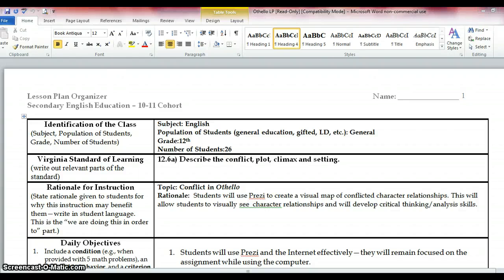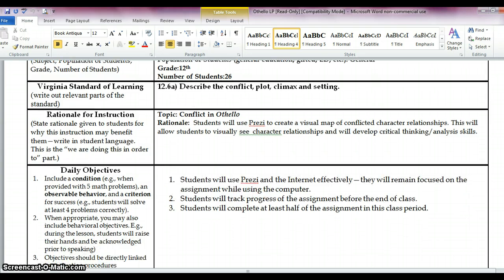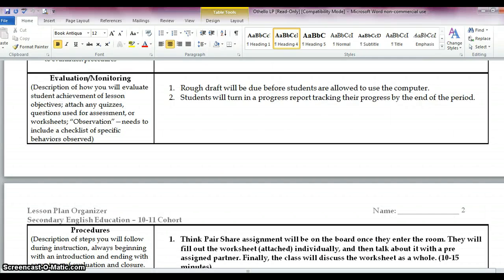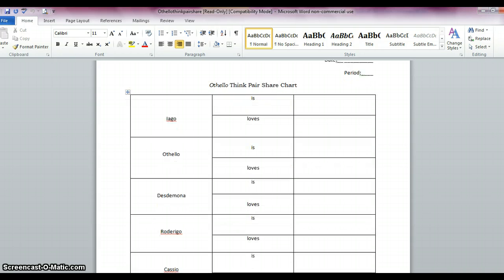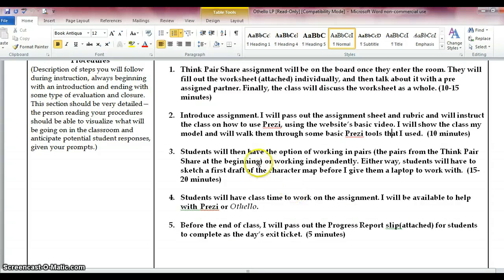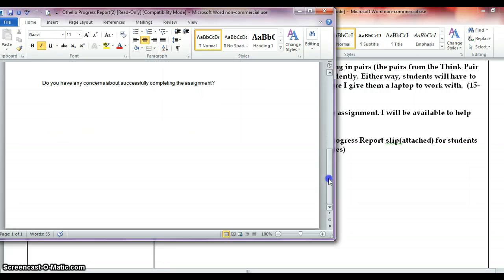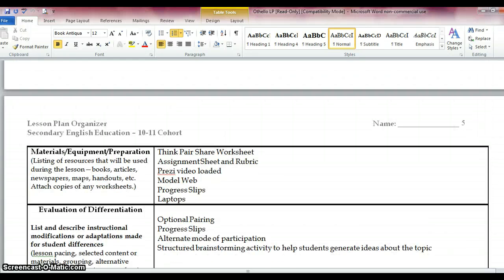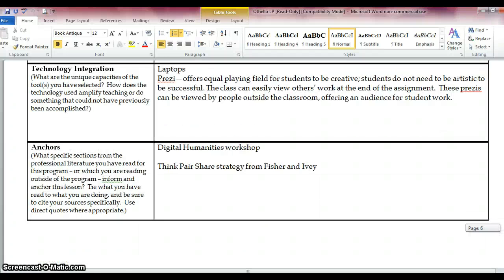Screencast Review for Dighum Lesson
Lauren Sacco reviews an Othello lesson plan from Laura Dicker